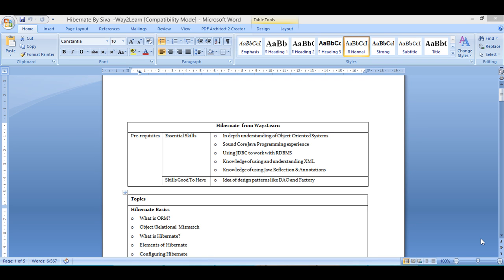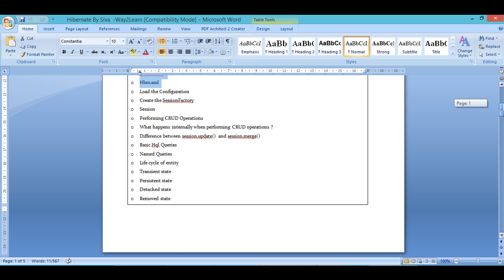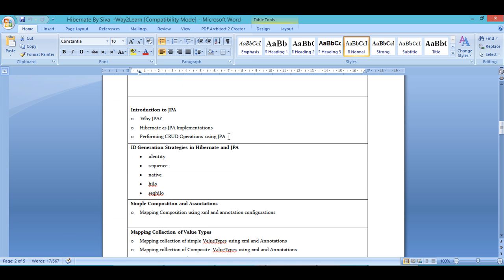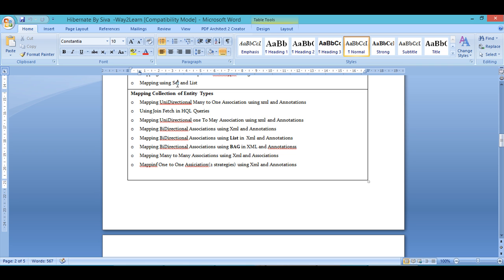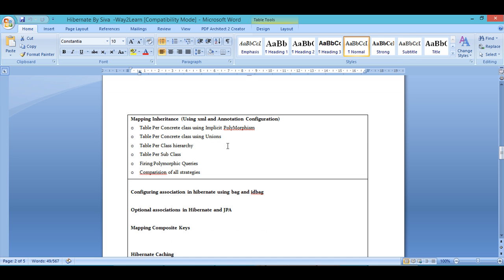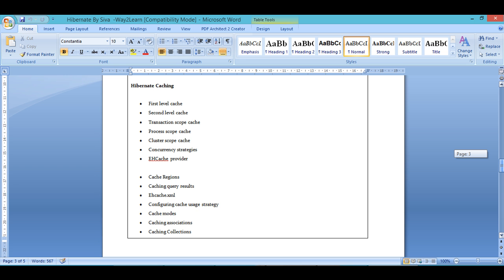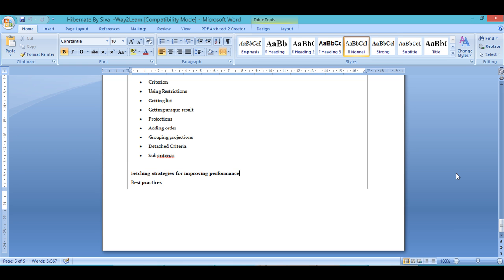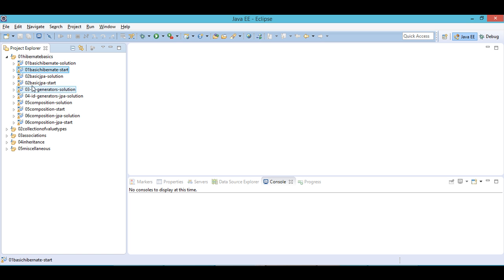02hibernate course agenda